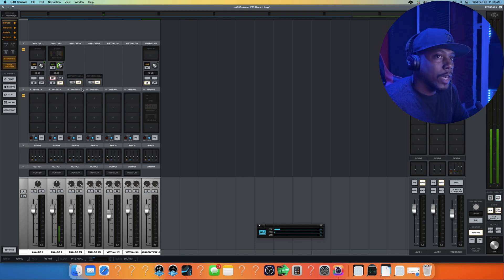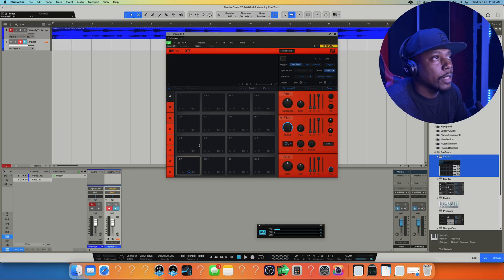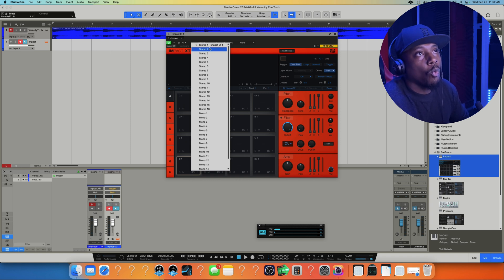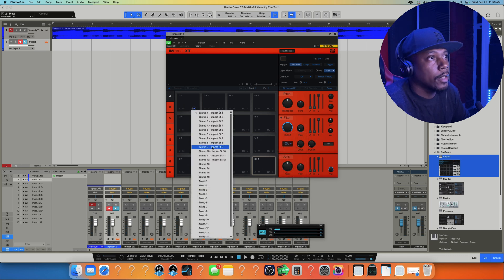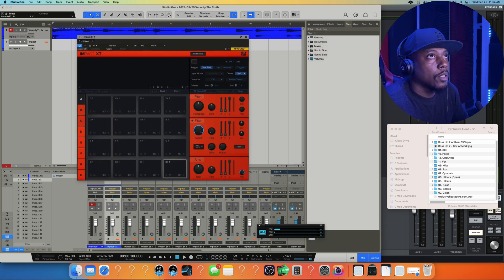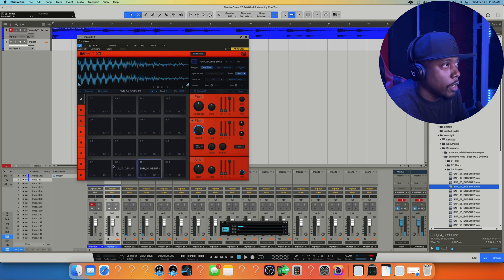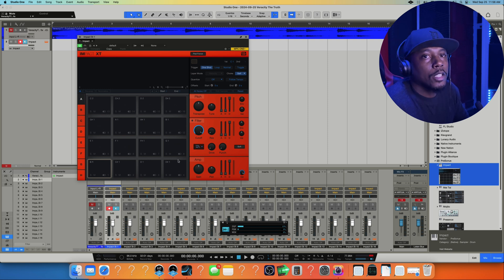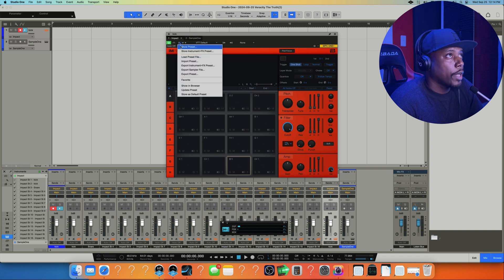Reply for BOLO's Studio One 7 Impact feature request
Reply to BOLO Studio One 7 Impact feature request

In this video I explain how to route your drums in Studio One's impact plugin.